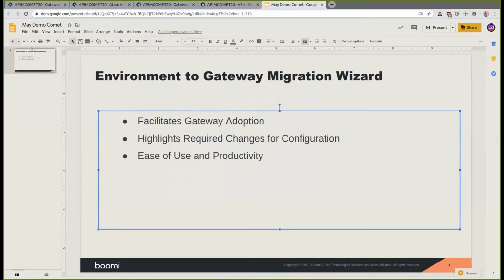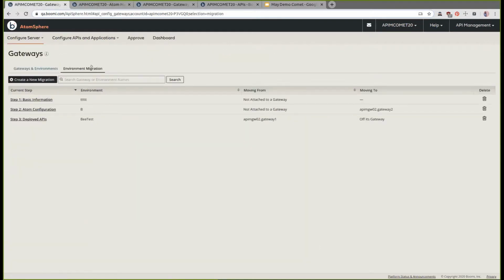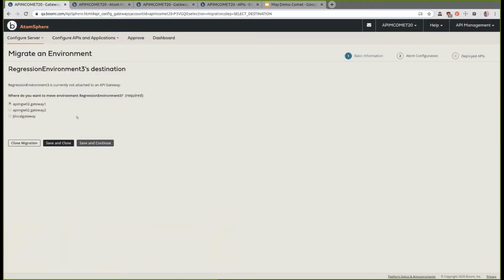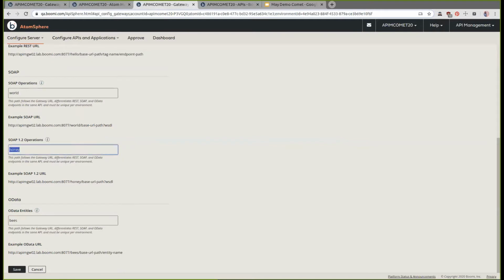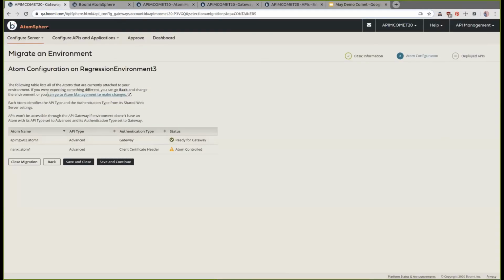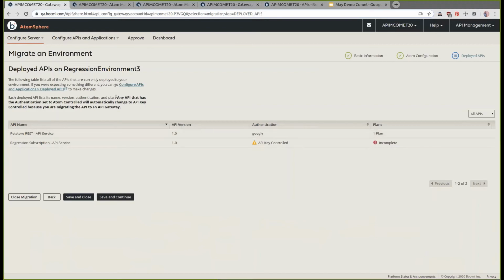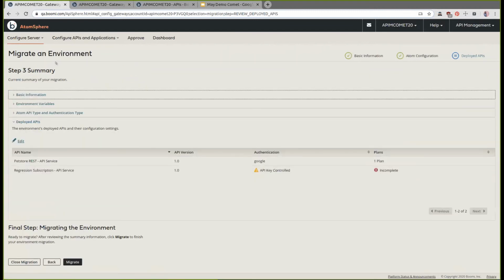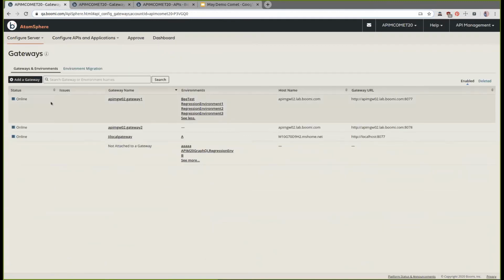API Gateway Migration Wizard (May 2020)